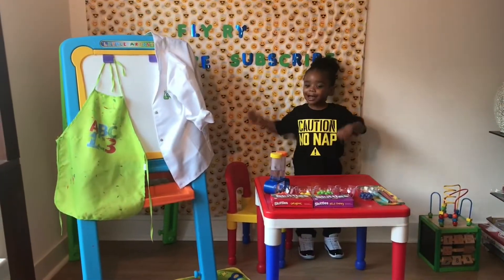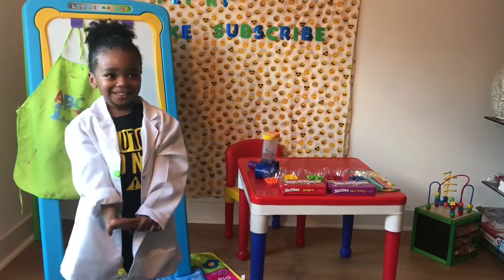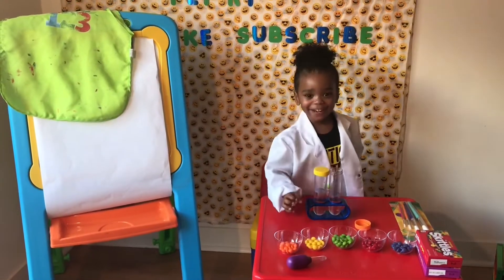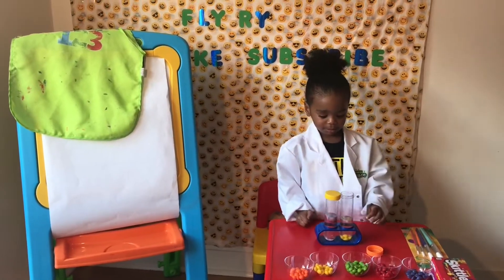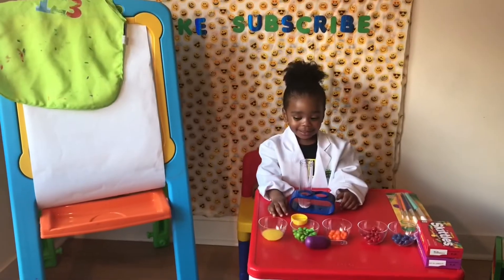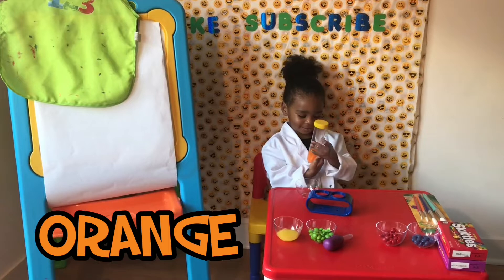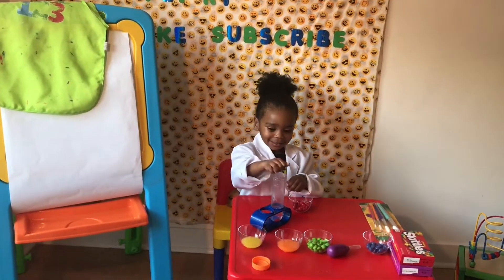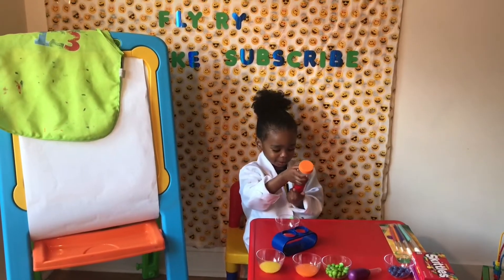DIY Water Color Paint with Skittles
DIY Project
Make water color paint with candy. Fly Ry teaches us how to use household items to have FUN.
Ryan loves S.T.E.M projects.
Hey kiddos grab an adult and ask them to help you set up these cool experiments in your home. It’s never too early to learn about science.

Fly Ry Adventures is a family friendly and kid friendly channel.